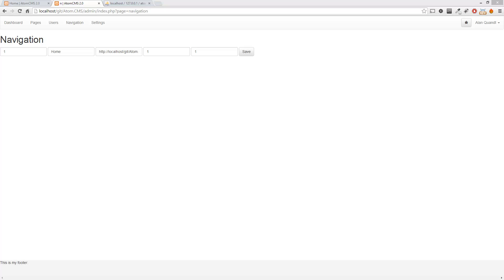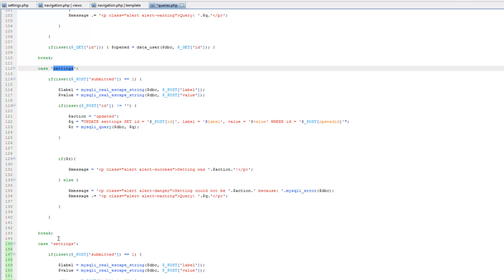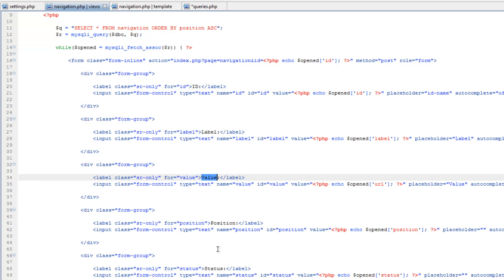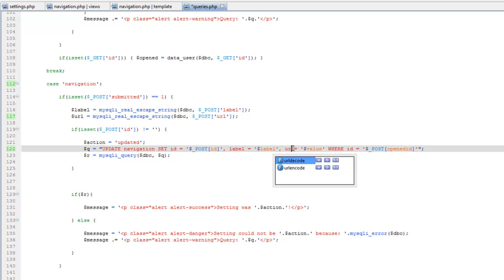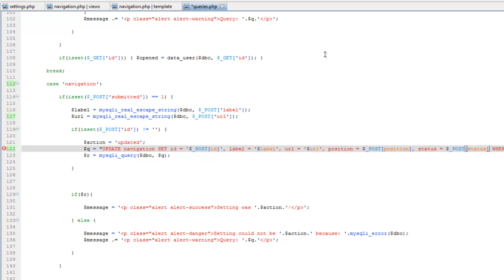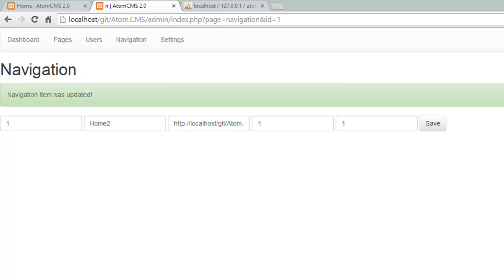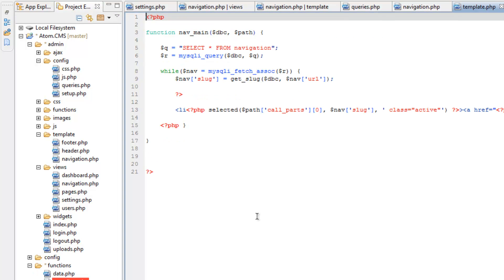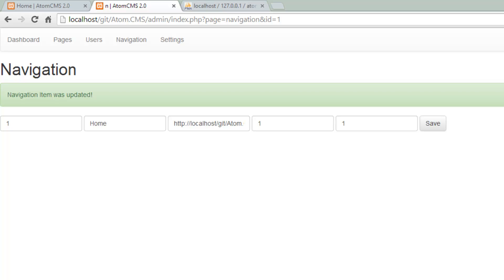Developing a Dynamic Website 2014 - Part 85 - Navigation Editor Query